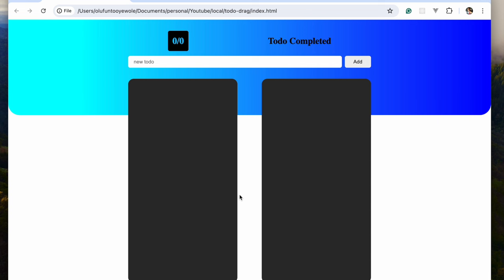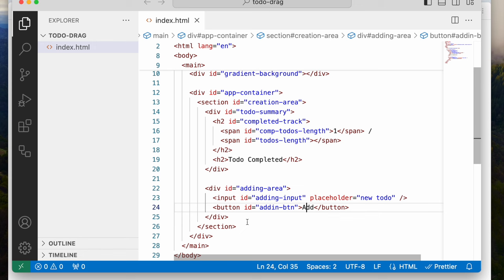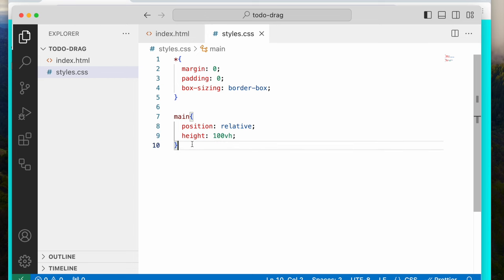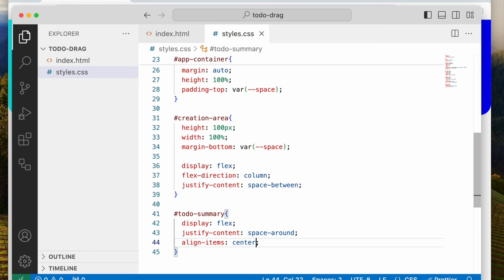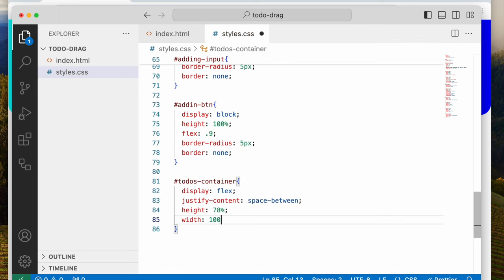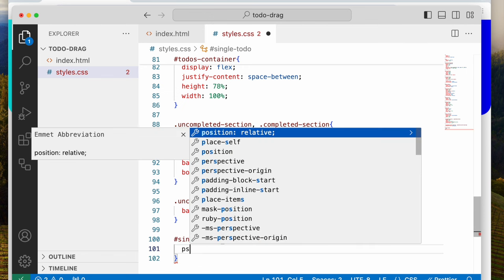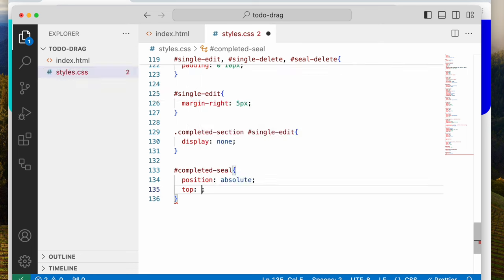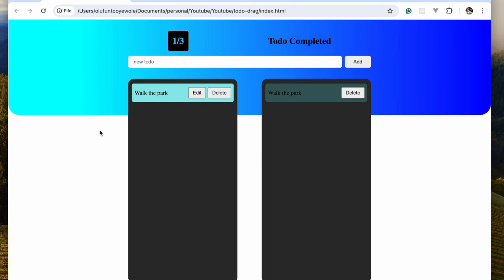Drag n Drop To-do App - Part 1 (HTML & CSS)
We are going to learn how to make a to-do app, and along the way learn about the HTML drag-and-drop API. This video covers the first of the to-do app and covers just the HTML and CSS.

Timestamps
00:00 Intro
01:55 Top Area HTML
09:34 Top Area Styling
21:40 Base Styling
24: 40 Single To-do HTML
27:48 Single To-do Styling
36:39 Modal HTML
38:00 Modal CSS